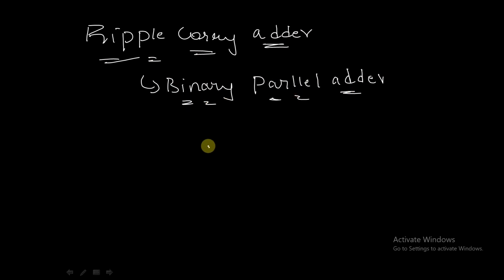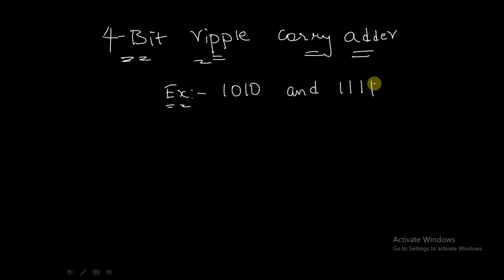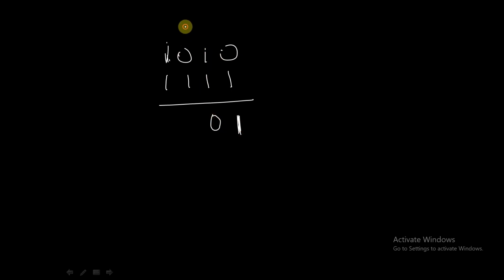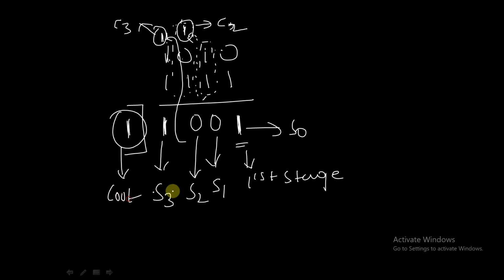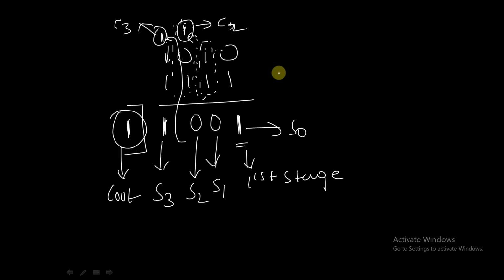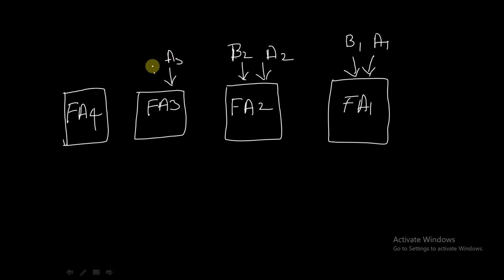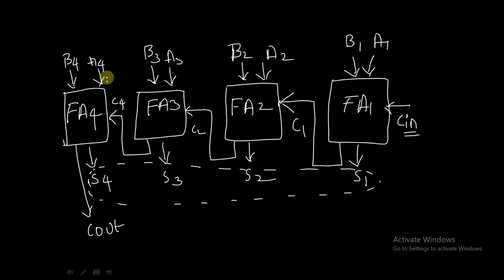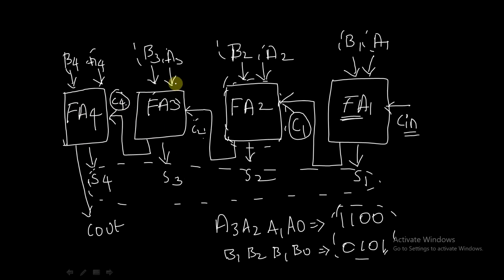Introduction to Ripple carry adder in digital || All about VLSI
In this video, we explore two important types of adders used in digital electronics: the Ripple Carry Adder (RCA) . Learn the working principles, circuit designs, and key differences between these adders. Discover how Ripple Carry Adders operate by propagating carries through stages and why Carry Look-Ahead Adders are faster due to their ability to compute carry bits in parallel. This tutorial simplifies these concepts with detailed explanations, examples, and applications in digital systems. Perfect for students, engineers, and anyone looking to strengthen their fundamentals in digital electronics. Watch now to master the basics of digital adders!"